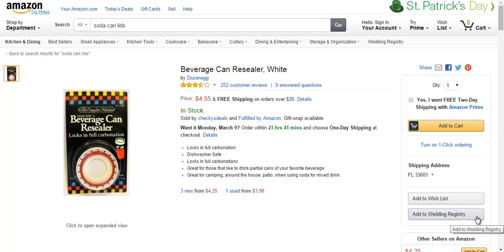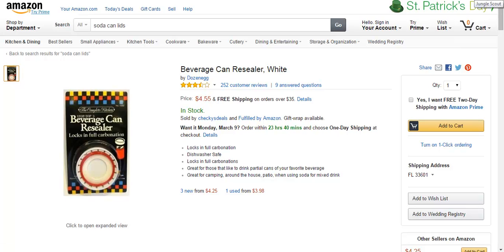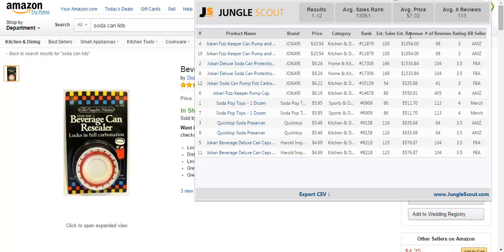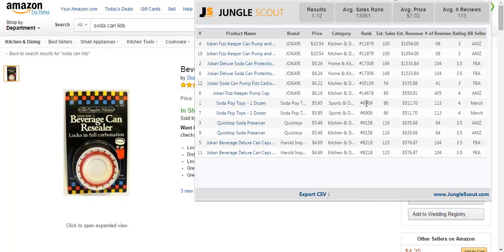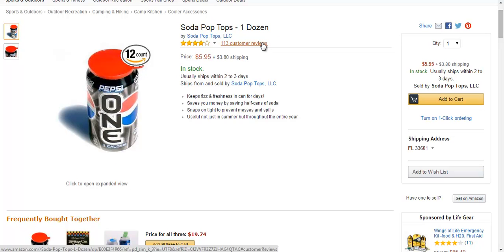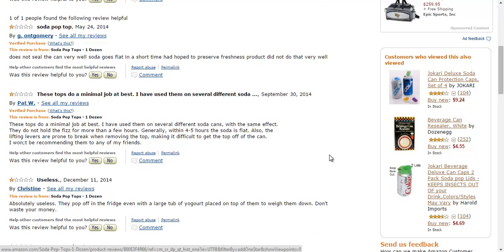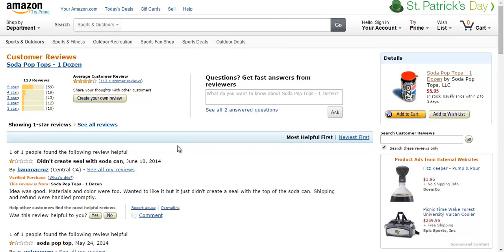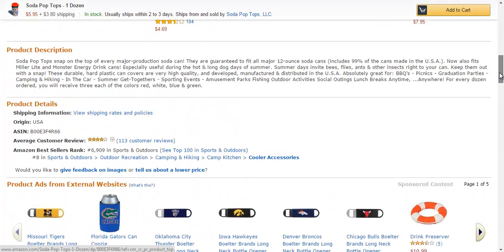Using Jungle Scout to Evalute Private Label Ideas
Watch as I use JS to determine what I can and cannot do when entering into a market, evalute my competition, and better help me know if my product idea is a winner or a bust!